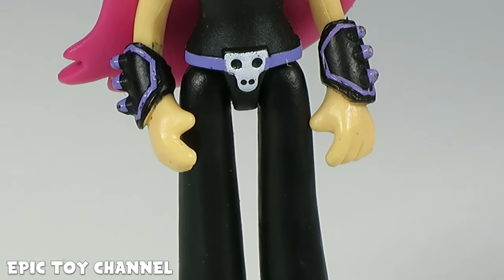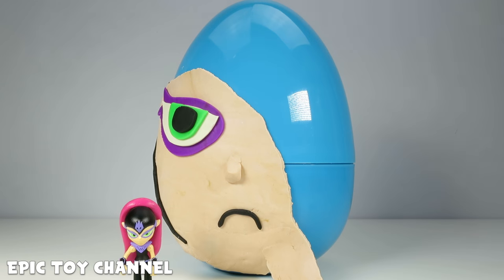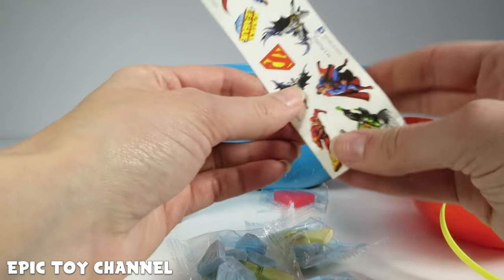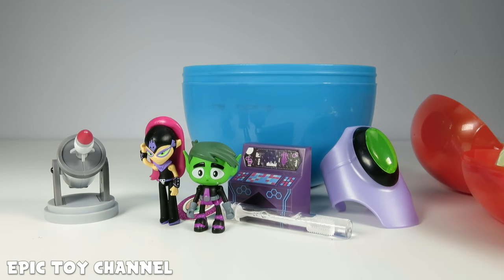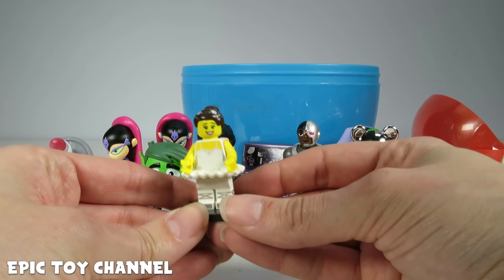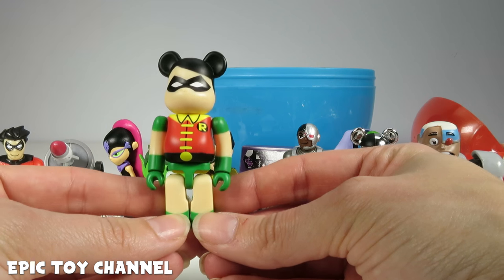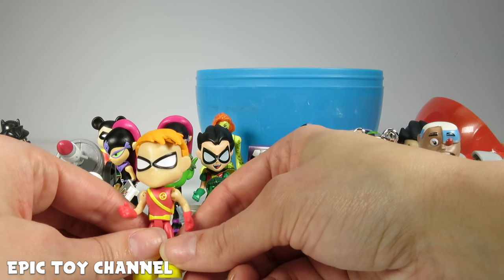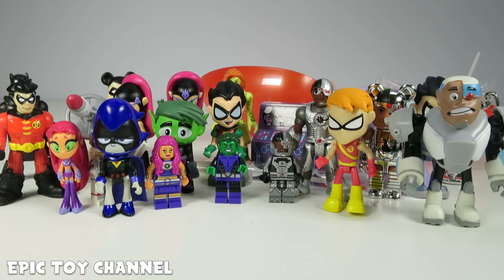STARFIRE THE TERRIBLE Teen Titans Go! Giant Surprise Egg + Teen Titans Go Surprise Toys